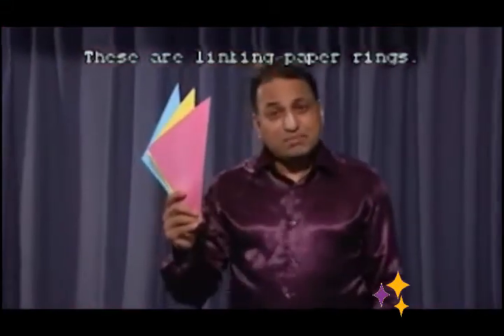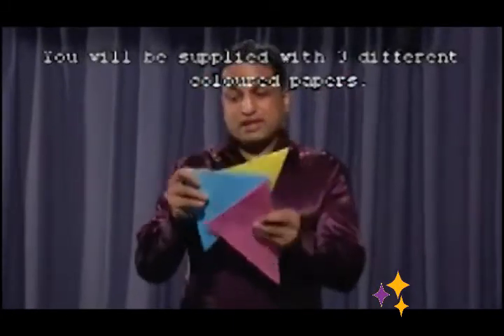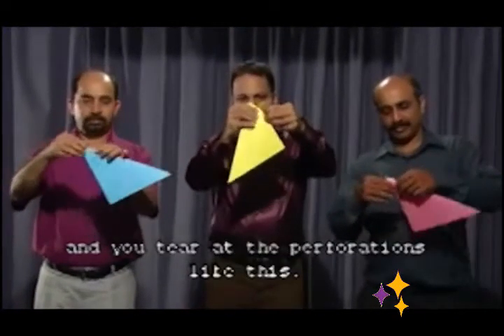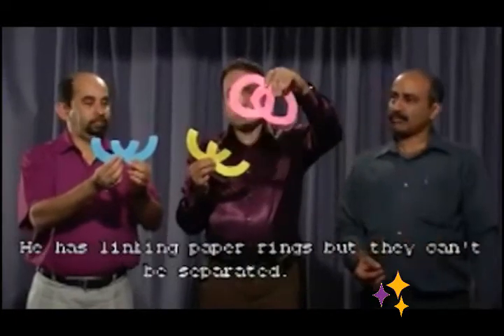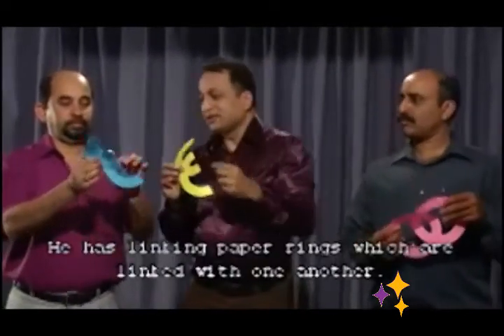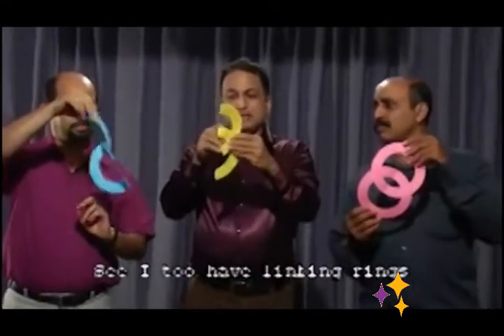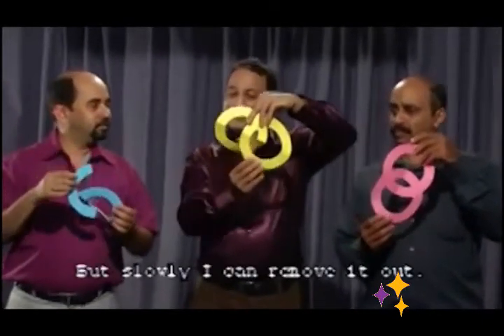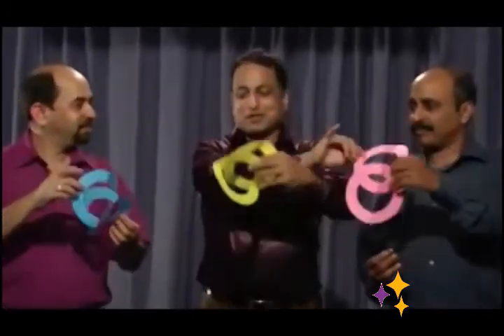Linking Paper Ring Deluxe ( - Tu tienda de magia)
Este es un divertido juego del tipo "Haga usted lo que yo hago".

Se muestran piezas triangulares de papel dobladas cada una de un color diferente (azul, rosa y amarillo). El azul y el rosa se les da a los espectadores y el amarillo lo mantiene el mago. Los triángulos de papel se rompen por el mago y los espectadores deben seguir los pasos exactos del mago. Cuando han terminado, todo el mundo abre su papel, el espectador con el papel rosa tiene dos anillos de papel, pero fusionados en una sola pieza, el espectador con el papel azul tiene dos anillos de papel independientes que están unidos entre sí y el mago tiene dos anillos de color amarillo que también están vinculados, pero se pueden separar en dos anillos individuales.

Incluye 10 'sets' de anillos para realizarlo 10 veces con tu público.

Echa un vistazo al vídeo demo y comprobarás que por un precio bajo tendrás un efecto potente, divertido y muy participativo.

- Todo lo que necesitas para hacer magia.